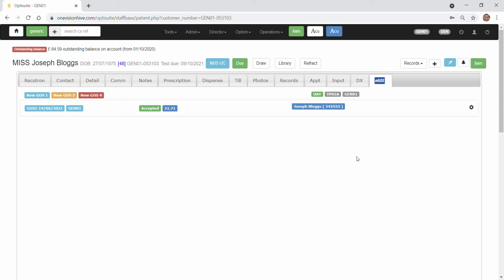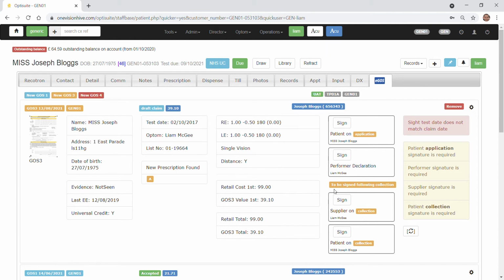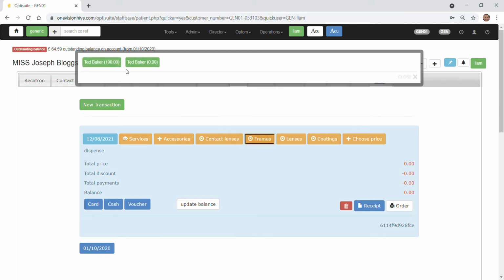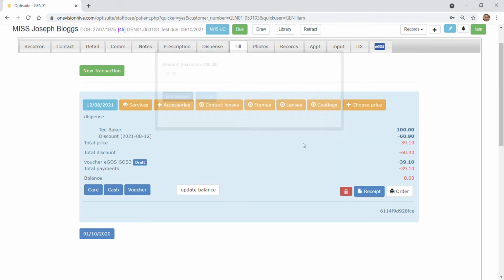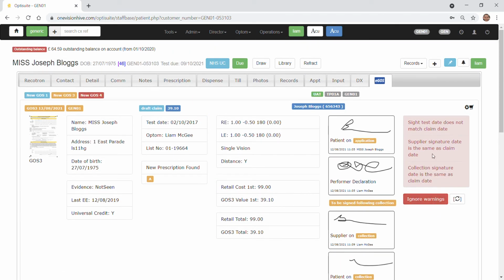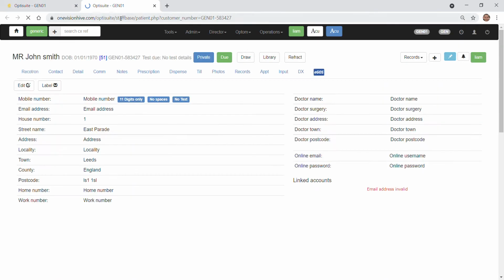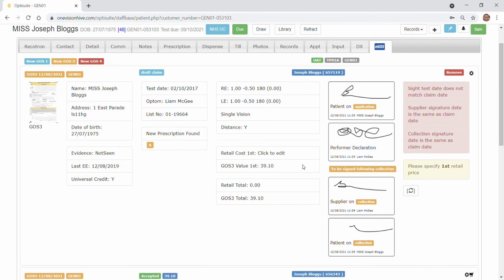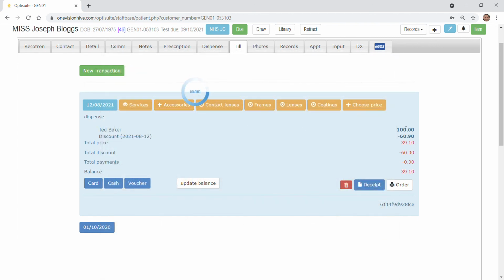eGOS GOS3 Claims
Instructions on making a GOS3 claim through the eGOS system.